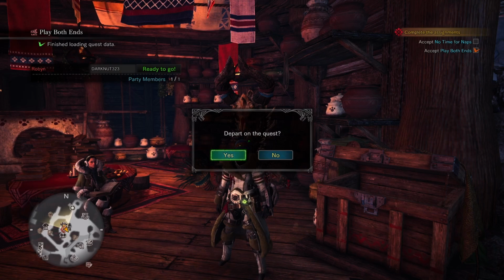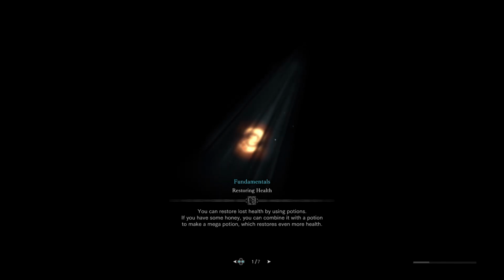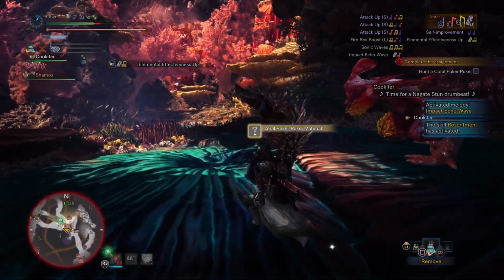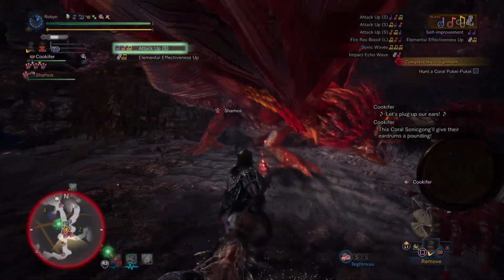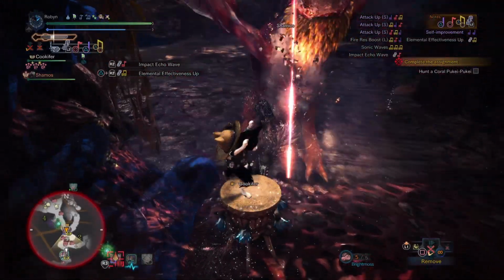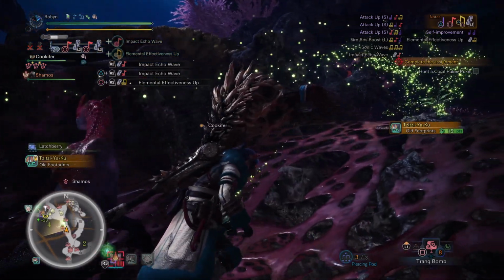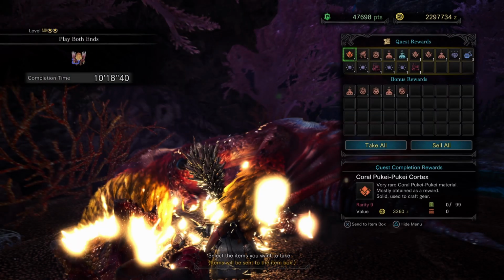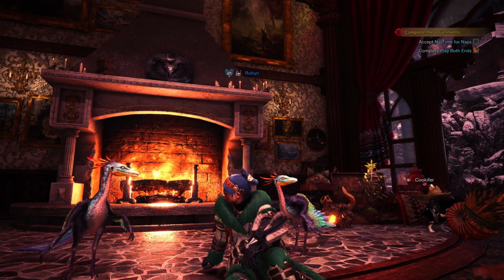Sleep Hunting Horn Rules in Monster Hunter Iceborne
Hey there! Welcome to my third playthrough of Monster Hunter World: Iceborne. In today's video, I meet Coral Pukei Pukei with a Hunting Horn.